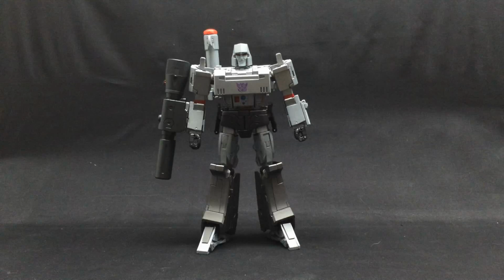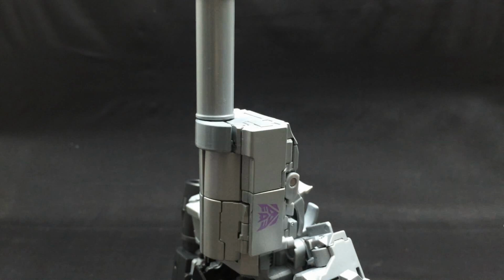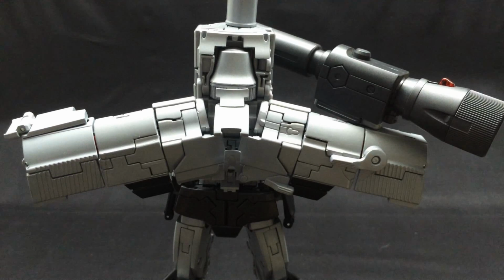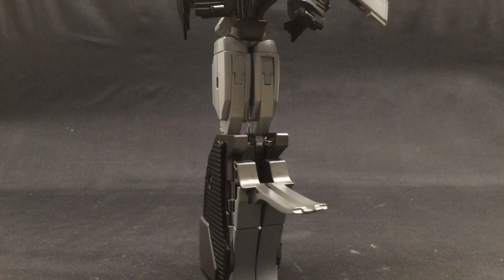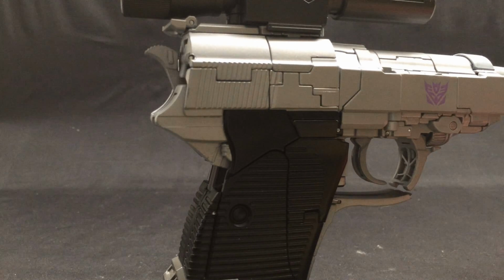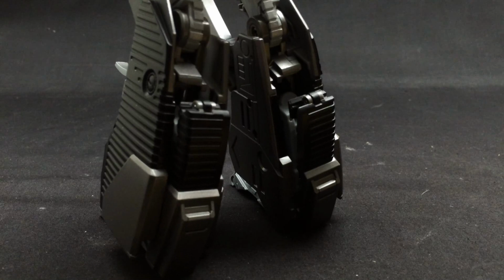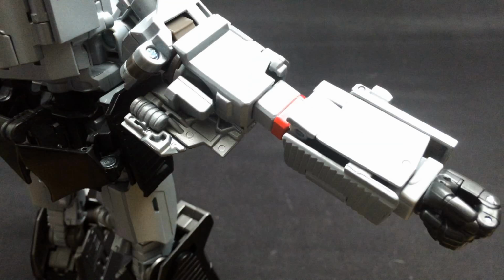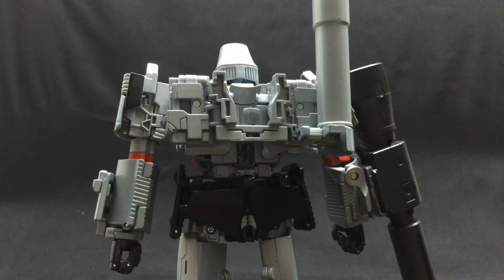How To Transform MP-36 Megatron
Review coming soon! I promise!

Lazy Eyebrow Reviewer on Facebook and Twitter!

Facebook.com/LazyEyebrowReviewer

Twitter.com/LazyEyebrow

Friends of the LazyEyebrowReviewer